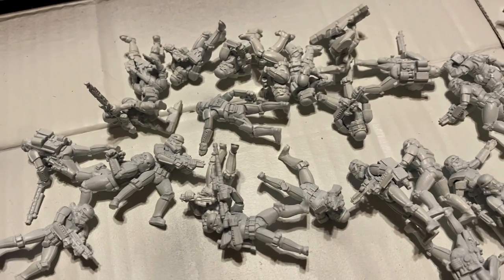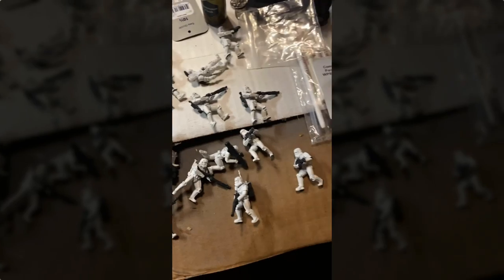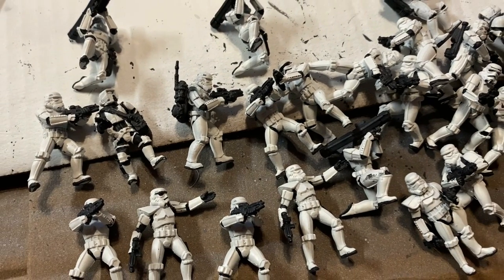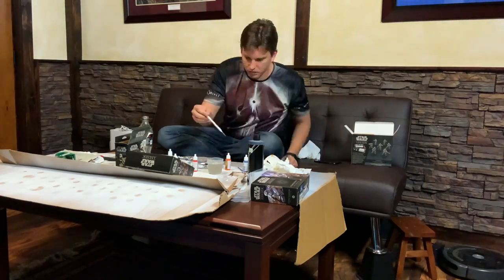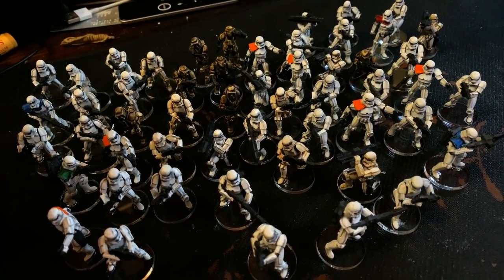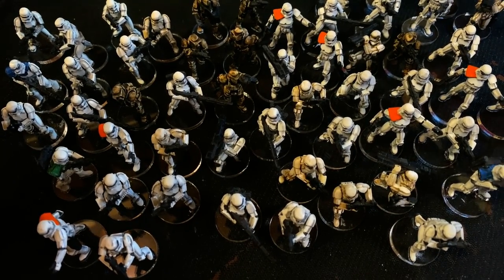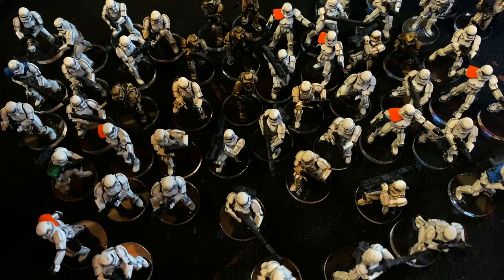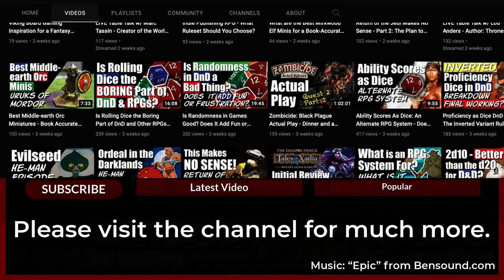52 Stormtrooper 4-Hour Painting Challenge - Can It Be Done? Star Wars Legion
Sign up to win the TerraTiles terrain sets I have had 52 stormtrooper miniatures from the Star Wars Legion game waiting to be painted here in my living room for week. I need to get them painted. Can I paint them up in only hour hours? Sounds like a pretty good paint challenge to me! Let's find out!